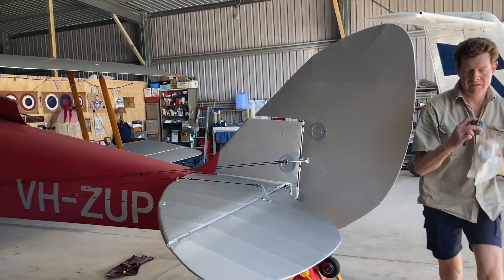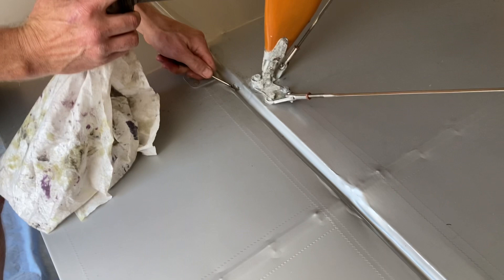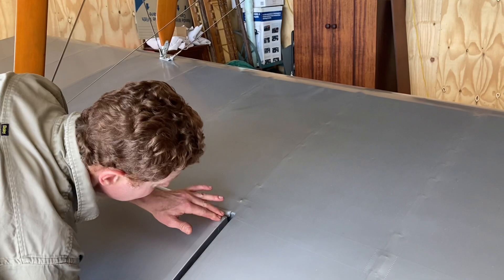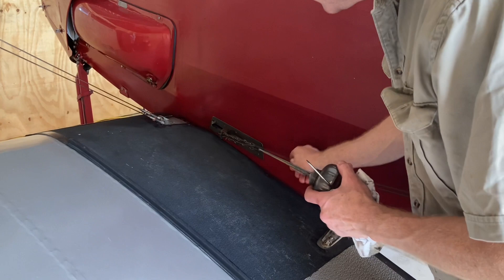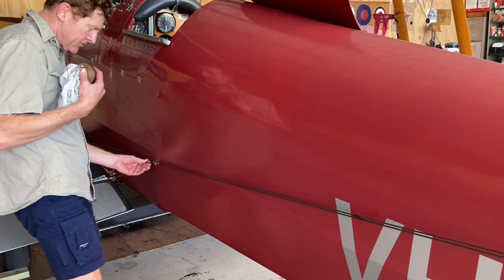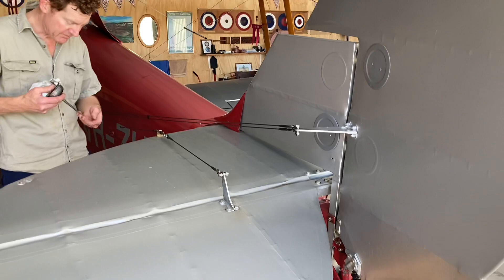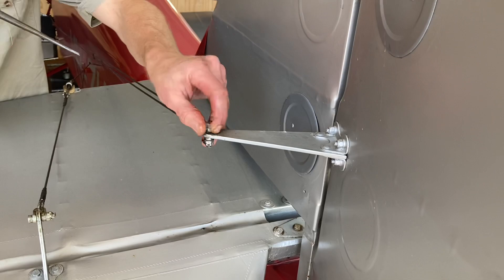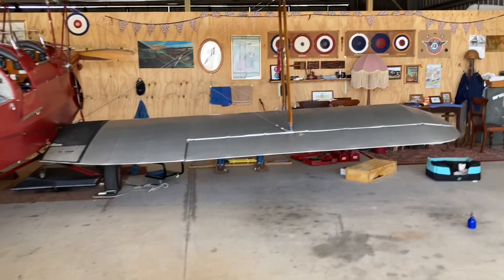Greasing the Tiger Moth part 4